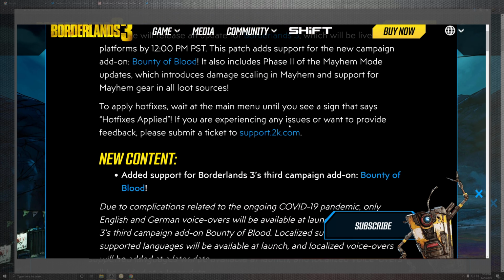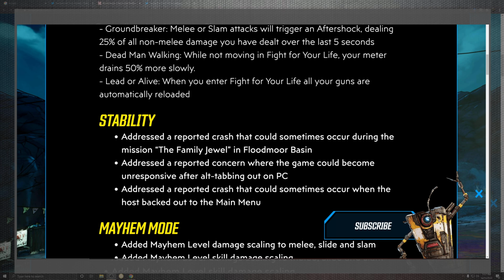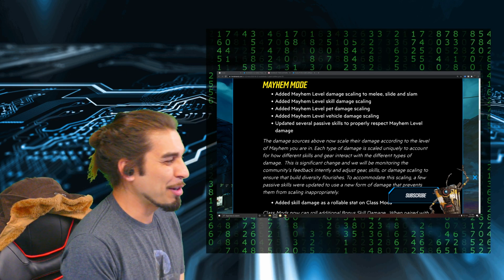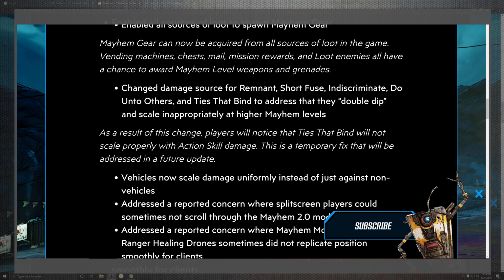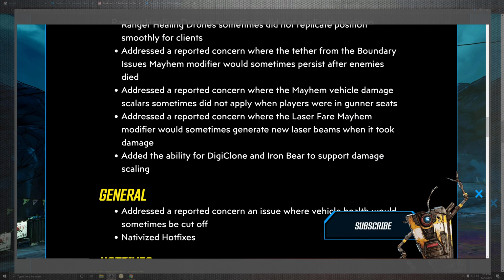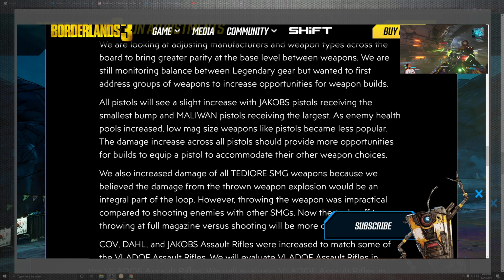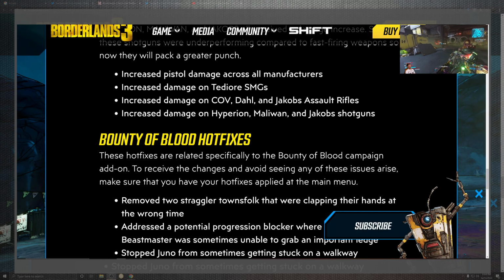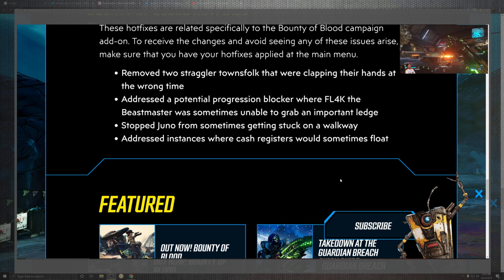New Borderlands 3 1.14 Update BOUNTY OF BLOOD Hotfix Gaming News 2020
Mac Is Covering the new 1.14 Update

Patch note to the written words are below thanks you for reading and enjoy

Gaming News:

New Mode Dcl

Hot Fix

And, since it’s DLC day, here’s a NEW SHiFT code for five Golden Keys for Borderlands 3! Expires Monday, June 28th at 10am Central:

CHWJ3-XKHCH-K6KXZ-XT3TT-6HB66

Good luck in the Bounty of Blood!

Here is a link to:

- BorderLands 3 Ps4:

- BorderLands 3 xbox:

- BorderLands 3 pc

Cheers M7 Community and new viewers of the channel look forward to hearing from you on the issue you may have been effected by

4k live encoder

Cpu:

AMD 2950x

100% Safe
100% Fun

Note Tags:

new update bl3
new update bl3
new update
new update borderlands 3
new borderlands 3 update 2020
borderlands 3 hotfix
borderlands 3 new patch 1.14
borderlands 3 patch notes
borderlands 3 info
borderlands 3
borderlands 3 bugs and fixes 2020
borderlands 3 new update patch notes
borderlands 3 new hotfixes
borderlands 3 new patch
borderlands 3 news
borderlands 3 patch 1.14
borderlands 3 june 25th hotfixes
borderlands 3 legendary weapons
borderlands 3 new update
borderlands 3 patch
borderlands 3 update 1.14